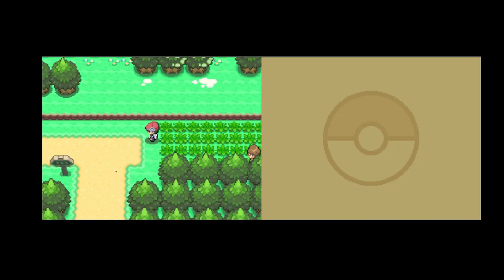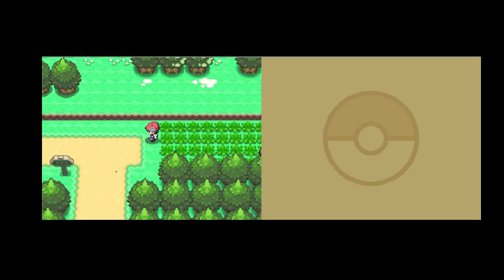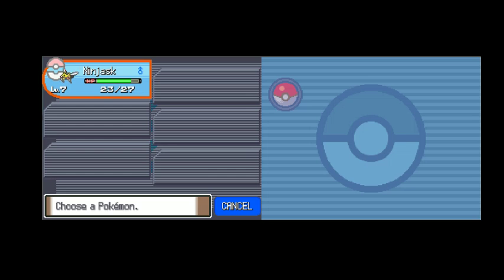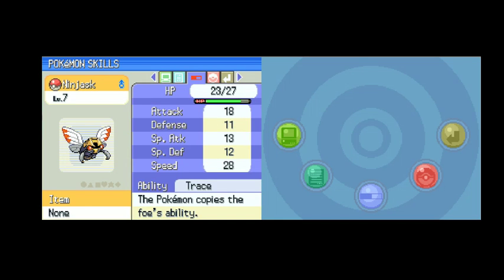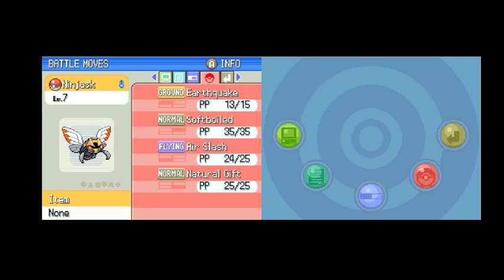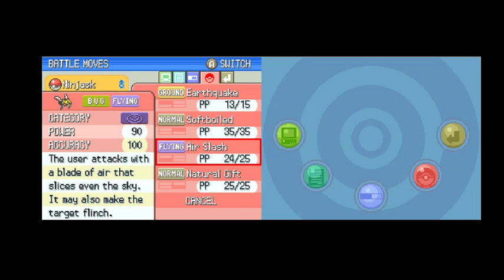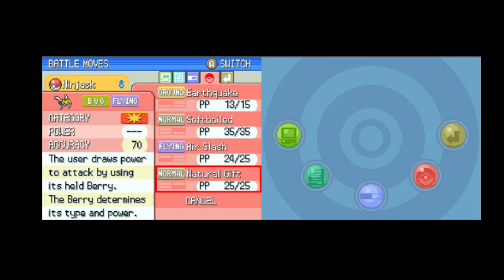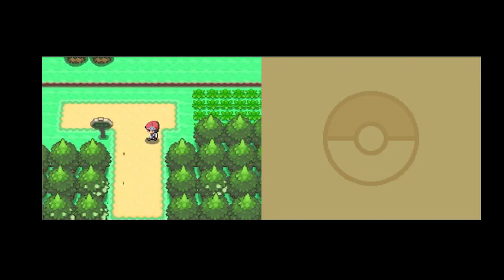Pokemon Platinum Roulette Nuzlocke(With friends): Possibly on hold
Hello everyone, it is your host Radryl! Sadly as stated previously, we had  a problem with the palette randomizer, and the trainer's backsprite was getting all messed up. So at least in this LP we will be removing it and the randomized typing; but don't worry, the rest is still fully randomized! Plus I will be doing that insanity in gen 5 yet!

As stated in the video, we might be putting this LP in hold for a bit, until Jake gets a mic for his gaming PC, that or we get more people to tag along. BUT I might try to get the Pokemon Black 2 LP going.

Pokemon Roulette is basically an extreme version of randomizer. Instead of only randomizing the starters and pokemon you encounter, it randomizes movepool, what pokemon can learn or not, TMs you will find, items, trainer names, pokemon moves Bp, PP,  accuracy and more! It is pretty much a gamble, as you never know what will happen next!